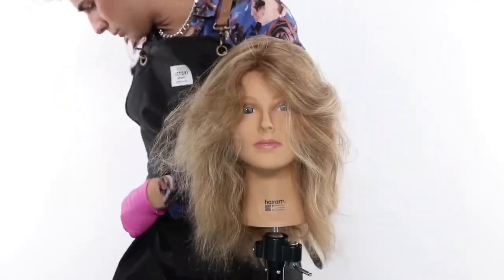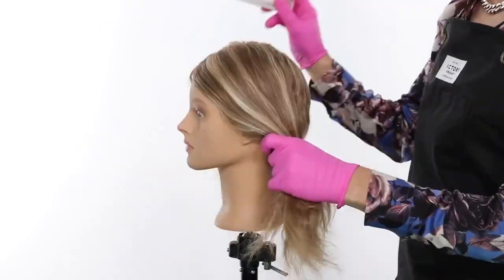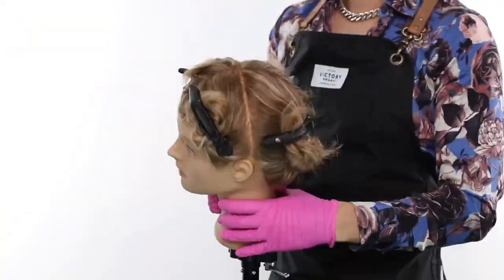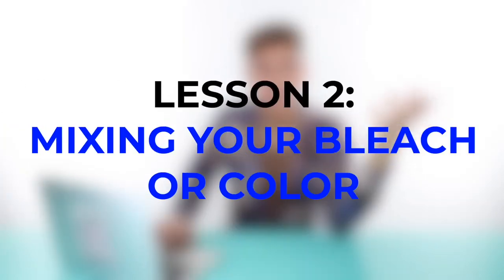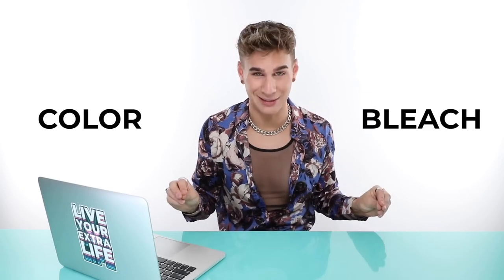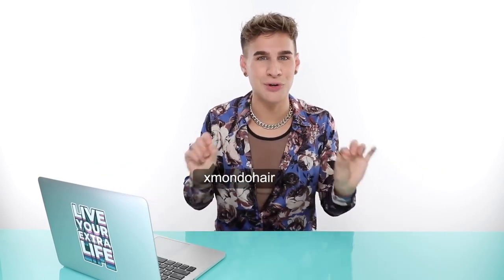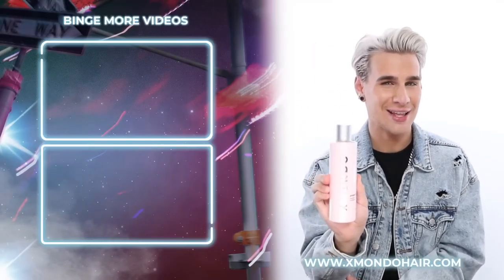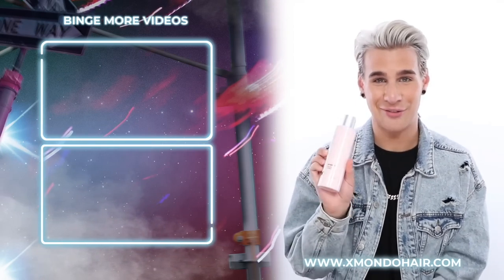Hairdressers Guide To Coloring Your Own Hair And Not Ruining It 2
Hi Beautiful! Here is my professional guide to coloring your hair at home and not ruining it.

XMONDO Instagram:

 / xmondohair